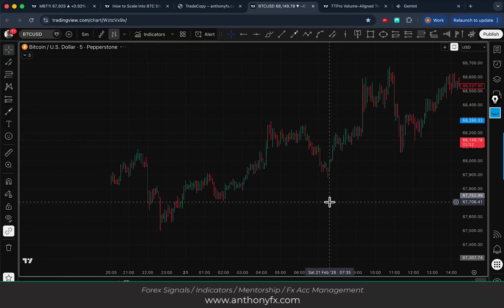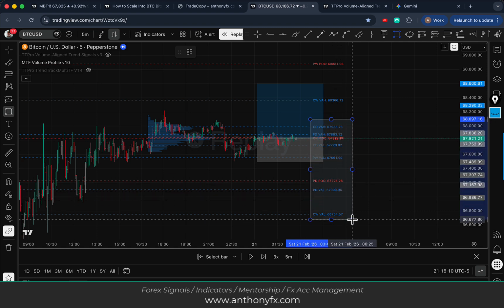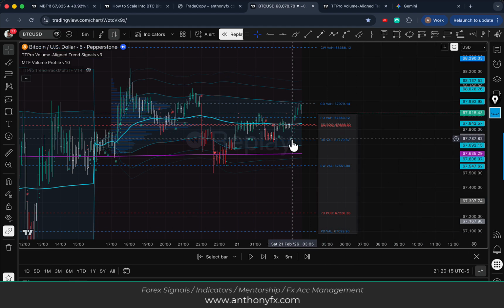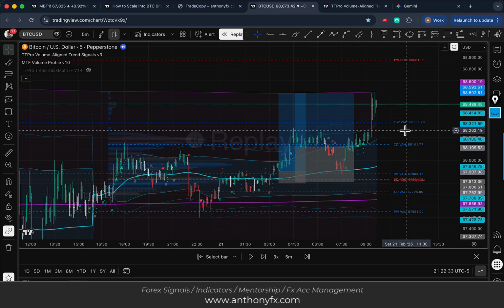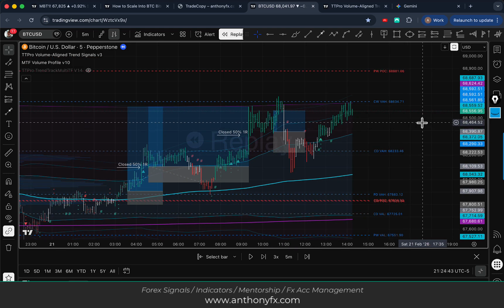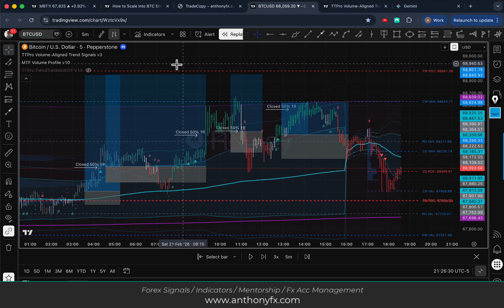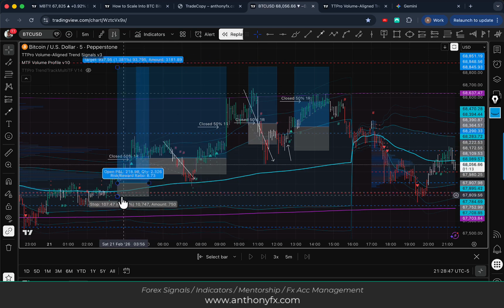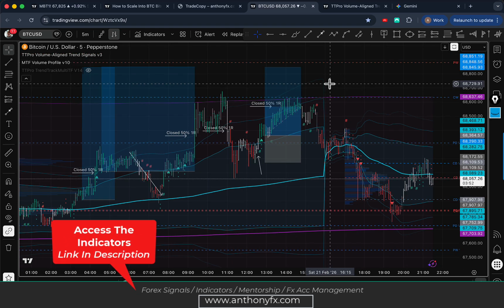Here's My "Triple Red" Rule for Scalping Bitcoin 🎯 Stop Trading BTC Without This Volume Roadmap 🛑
Are you tired of "trading into the void" without a clear roadmap? Most Bitcoin scalpers fail because they lack a systematic way to identify true momentum—here is the fix. 📉

In this breakdown, we reveal a high-probability 5-minute Bitcoin scalping strategy using a Multi-Timeframe Volume Profile and VWAP. You’ll learn how to identify "clusters," manage trades with zero anxiety using partial profit-taking, and exactly where to place stops to protect your capital. Whether you are trading crypto or prop firm futures, this technical edge is designed to build "monster trades" through systematic execution. 💸

Key Takeaways:

1: The Cluster Rule: Why you should only enter long positions when price is above at least three "red horizontal" volume levels. 📊
2: VWAP Confirmation: How to use multi-timeframe VWAP to filter out fake breakouts and find high-probability pullbacks. 🛡️
3: Anxiety-Free Management: The "50% at 1R" rule that creates a profit buffer and allows you to hold for massive extensions. 🔓
4: Signal Synergy: How to combine "hashtags" and "dots" (breakout signals) with structural price action for sniper entries. 🎯

Timestamps
[00:00] Identifying the Trend: 5m Bitcoin Scalping Basics
[00:45] The Multi-Timeframe Volume Profile Roadmap
[01:50] Using Multi-Timeframe VWAP as an Entry Filter
[02:22] Trade Execution: Breakout Signals and Entry Triggers
[03:00] Trade Management: Taking 50% Off at 1R
[03:54] Securing Break-Even and Creating a Profit Buffer
[04:54] Scalping Pullbacks: The VWAP Re-Entry Strategy
[06:40] Filtering False Signals: The Red vs. Green Hashtag Rule
[07:15] Deep Pullbacks and Trend Reversal Criteria
[08:45] Building a "Monster Trade" and Trailing Stops
[09:12] Conclusion and Daily Mentorship Access